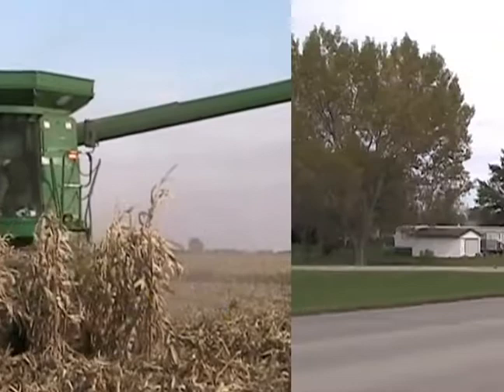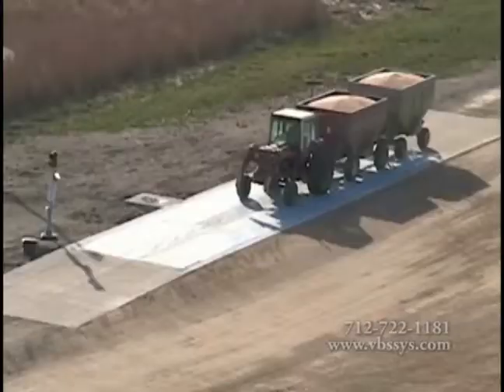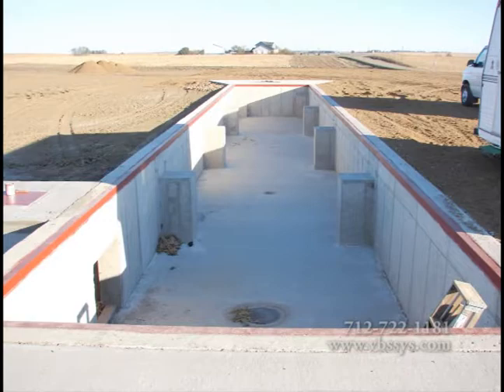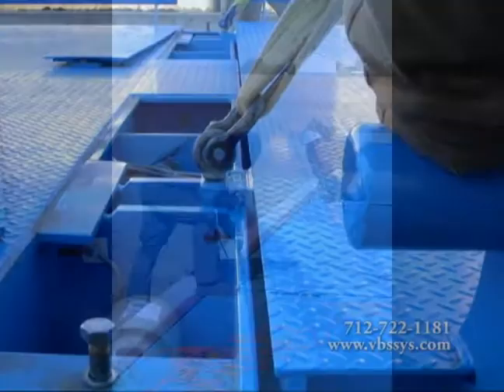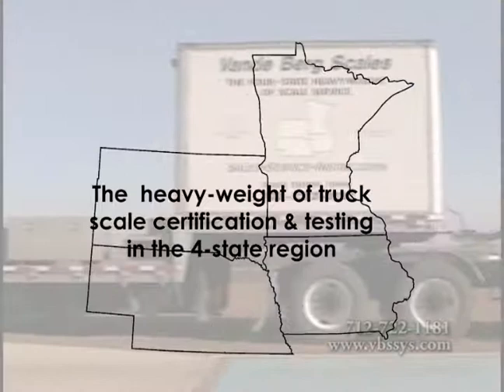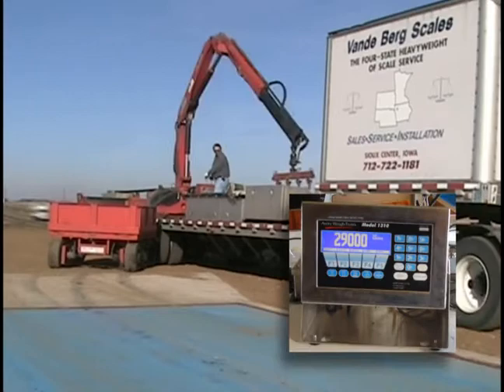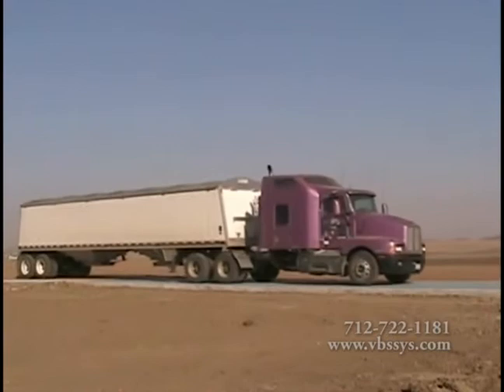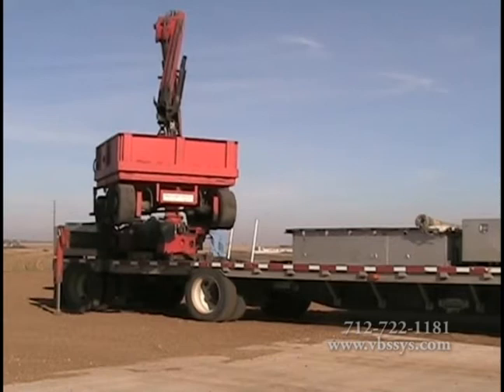Vande Berg Scales' Truck Scales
| We Supply You With The Toughest Truck Scales on Earth! Vande Berg Scales Truck Scales the Benchmark for Ruggedness and Performance in Heavy use Applications.

Buying a truck scale doesn't have to be intimidating.

When you make a major purchase such as a truck scale you want to be assured that it is reliable, dependable and accurate. Will it hold up to the rugged abuse and environment you subject it to?  Will it last? Your plant cant manage its commodities or aggregate if it cant accurately weigh or measure them.

Vande Berg Scales has been a part of the scale industry for over 40 years now. We have acquired a lot of experience in the measurement and weighing of bulk product. We have taken those many years of knowledge and formed strong partnerships and alliances in order to bring you the best functional, reliable and performance enhanced truck scales available in todays industry.

Pit Truck Scale Excavated Truck Scale Pit Truck Scale Weigh Bar

Installing a Truck Scale
Finishing a Truck Scale Install Truck Scale with Side Rails

Vande Berg Scales is proud to bring you the two heavy weights in the truck scale industry.

Avery WeighTronix BridgeMount Heavy Duty  is a premium built truck scale that has become the benchmark for ruggedness and performance. The BridgeMount Heavy Duty has quickly become one of Americas favorite truck scales and is preferred by several major corporations.

Rice Lake Weighing Systems' Survivor® Truck Scales give you more of everything for your truck scale investment - more quality, more steel, more value. For more dependable weighment over the long haul, look to the Survivor® series of truck scales.